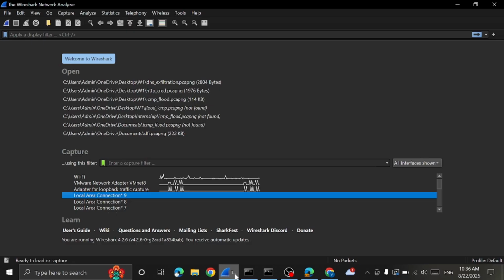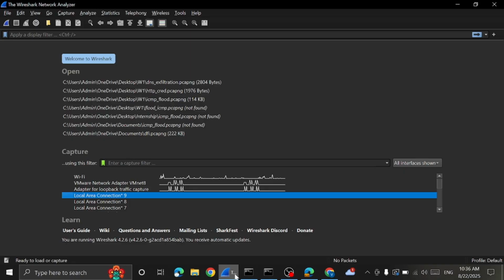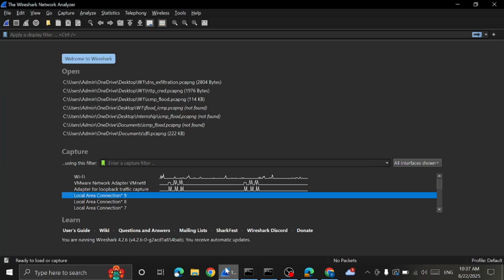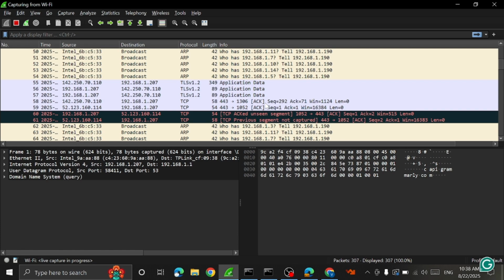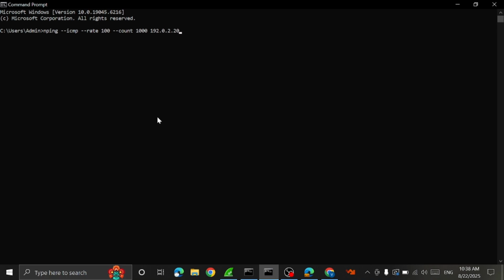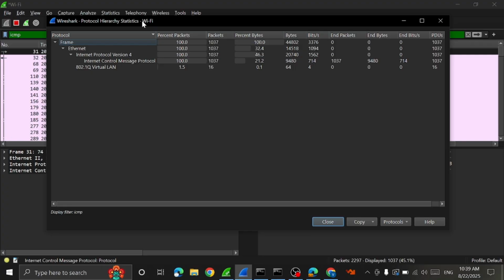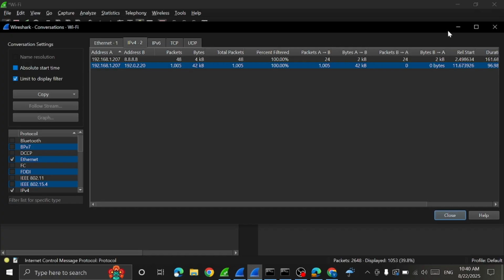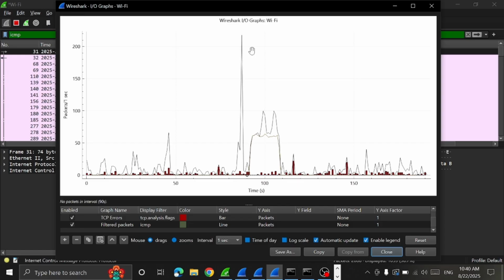Detecting Ping (ICMP) Floods or DoS Attempts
In this video by Valency Networks , we’ll explore how to detect Ping (ICMP) Floods or DoS attempts using Wireshark. You’ll learn how to capture ICMP floods in real time, analyze traffic using Statistics - Protocol Hierarchy, and recognize abnormal patterns that indicate a denial-of-service attack. Perfect for security analysts and students learning network forensics.
Topics Covered:
• Capturing ICMP floods in Wireshark
• Using protocol hierarchy for deeper insights
• Identifying suspicious traffic patterns